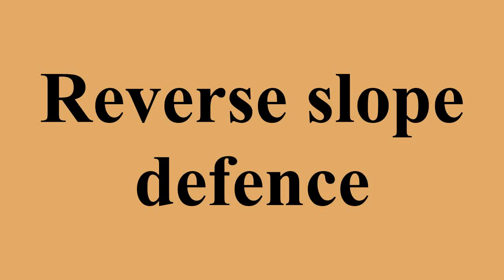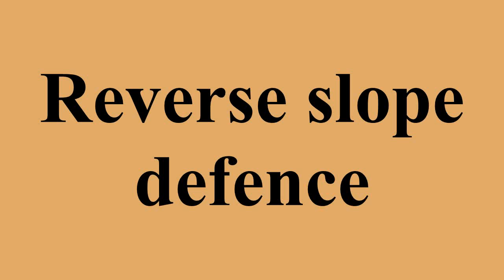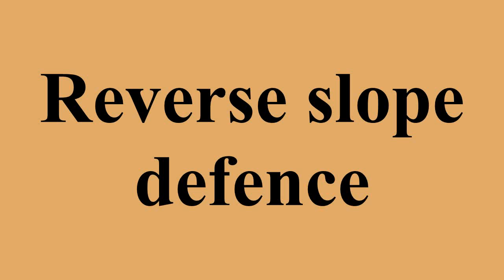Reverse slope defence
Ad-free videos.

A reverse slope defence is a military tactic where a defending force is positioned on the slope of an elevated terrain feature such as a hill, ridge, or mountain, on the side opposite from the attacking force.This tactic hinders both the attacker's ability to observe the defender's positions as well as reducing the effectiveness of the attacker's long-range weapons such as tanks and artillery.A defending unit usually does not conduct a reverse-slope defence along its entire front, as positioning troops on the forward slope is necessary to control the region in front of the hill.However, when enemy forces are known to have superior long-range direct-fire or indirect-fire weapons, the majority of the defending force can use the hill to limit enemy observation and reduce the effectiveness of said long-range enemy fire.